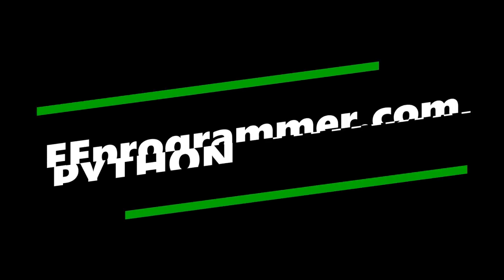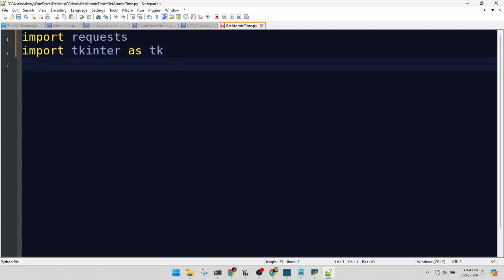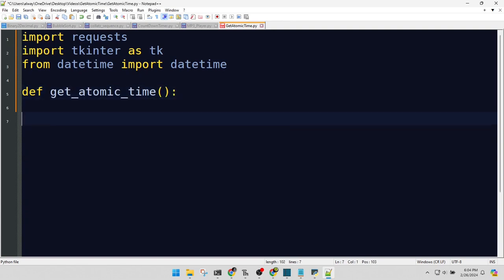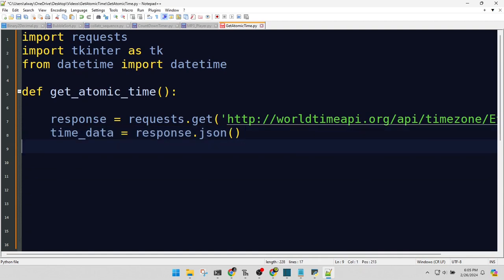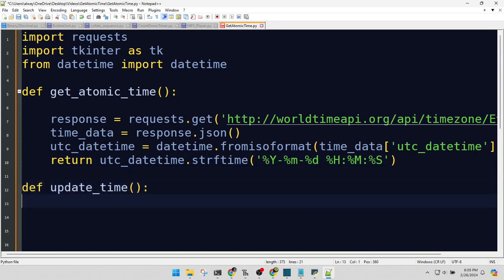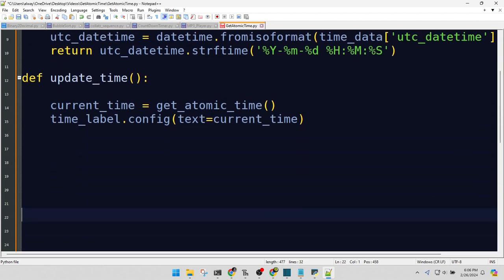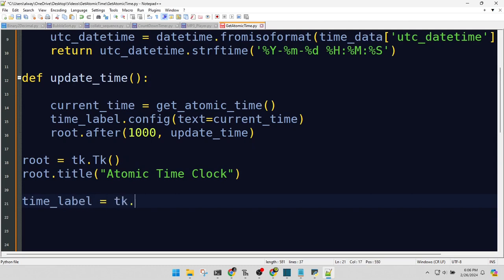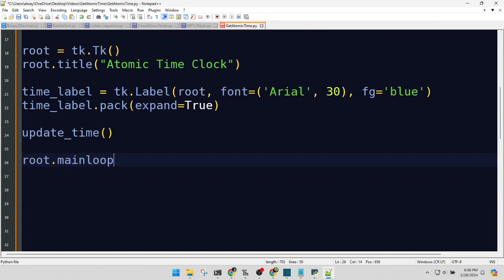Real-Time Atomic Clock in Python: Step-by-Step Guide!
Join us on a thrilling coding journey as we develop an atomic time clock using Python and tkinter! This video tutorial will walk you through fetching real-time atomic clock data from the World Time API and displaying it in a sleek GUI. Perfect for both beginners and seasoned coders, this project not only enhances your programming skills but also connects you to the precise rhythm of the universe.